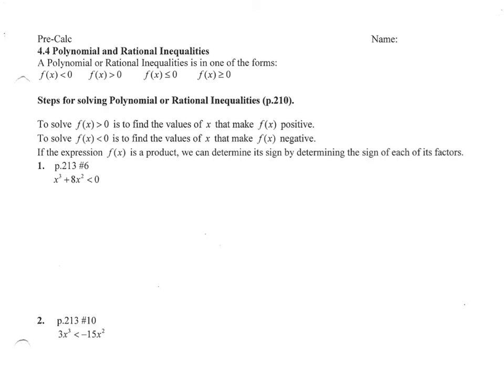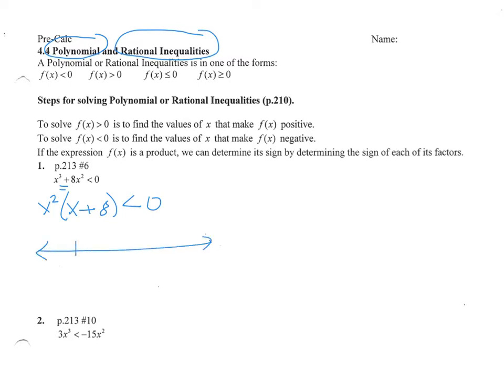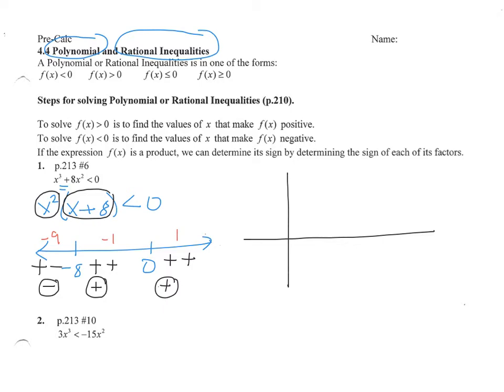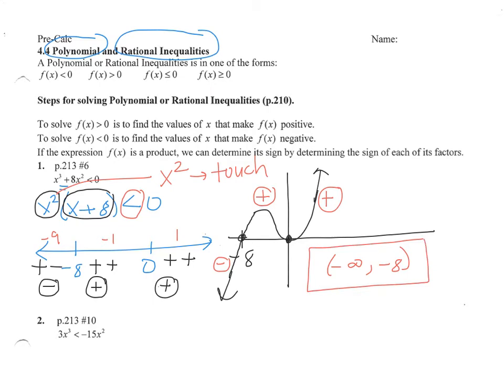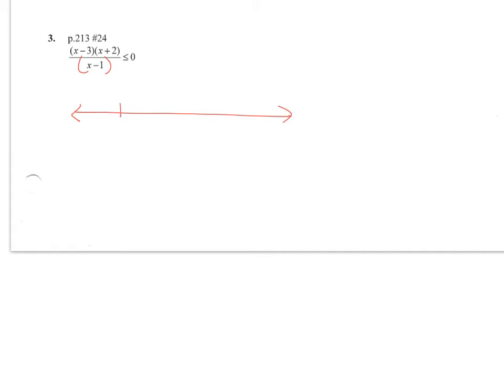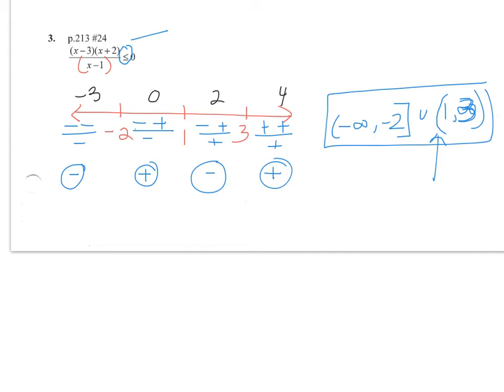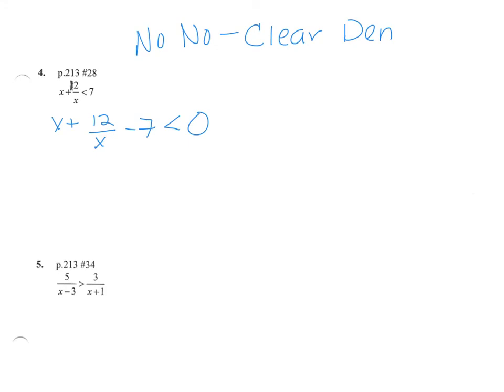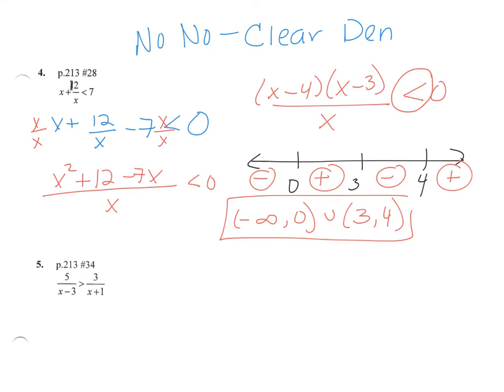PCalc 4.4 Video